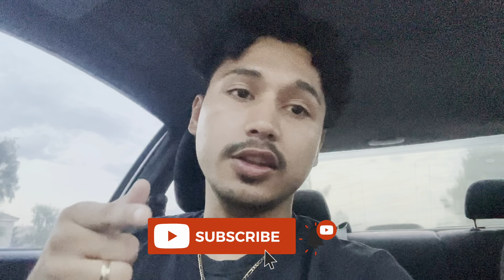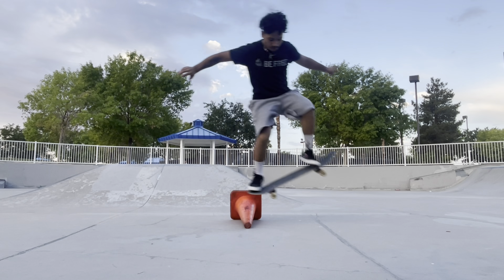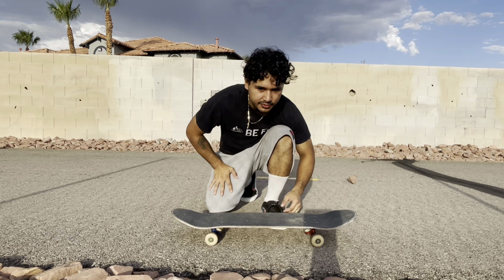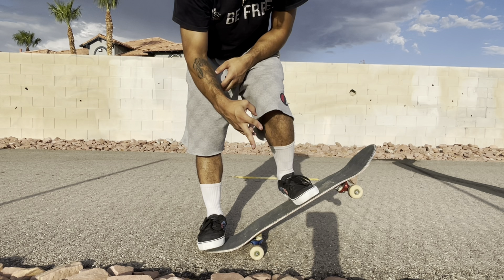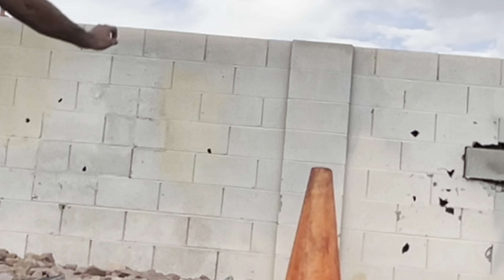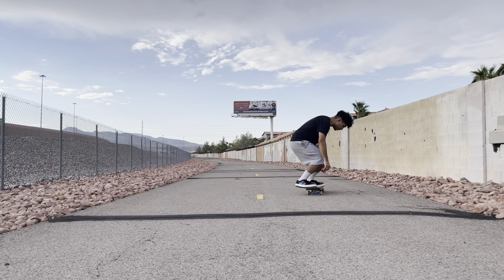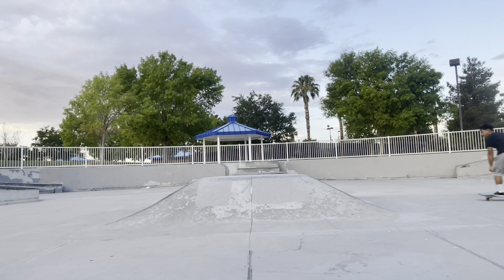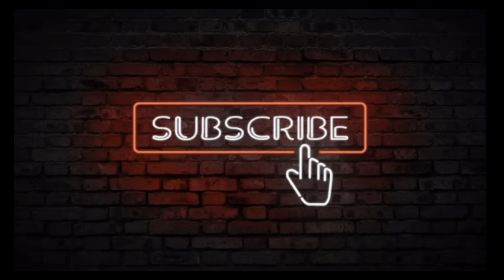These TIPS to OLLIE will make your PANTIES DROP!! 🛹🔥😱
This is my version and best way how to Ollie for all the beginner skaters out there, don’t stress we all been there before, who knows you might even be pro or be a big skater one day. We all gotta start somewhere right.